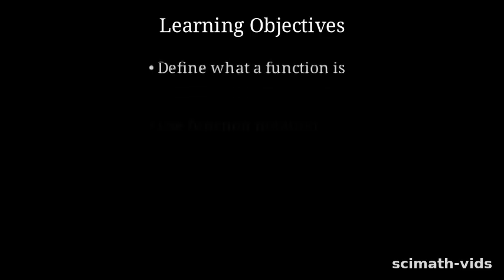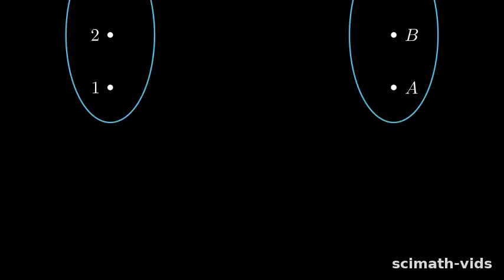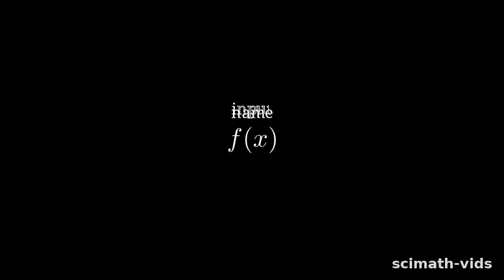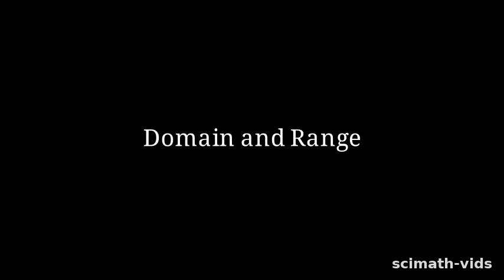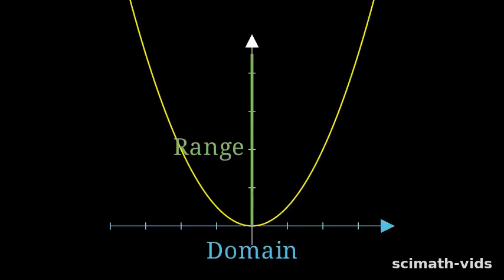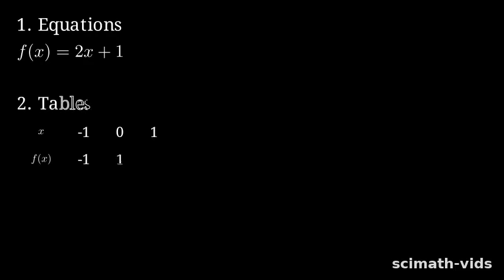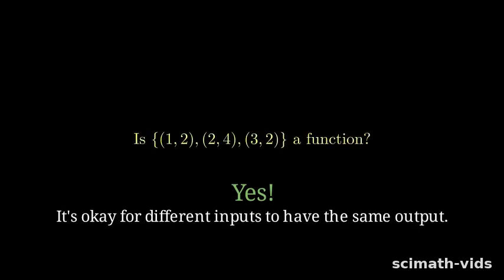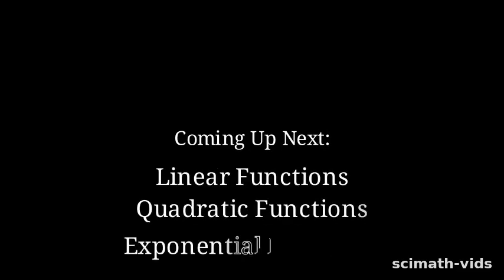Math Functions Explained: f(x), Domain & Range!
Unlock the power of functions in math! 🚀 Discover what makes a function unique (one output per input), master the essential f(x) notation, and understand domain & range. Learn to identify functions in equations, tables, and graphs. Ready to demystify these mathematical "machines"?